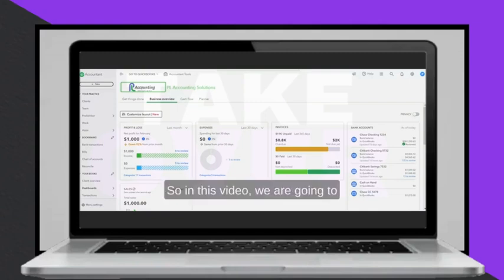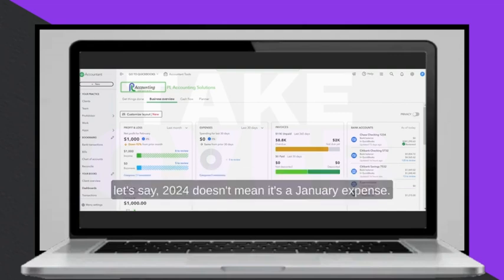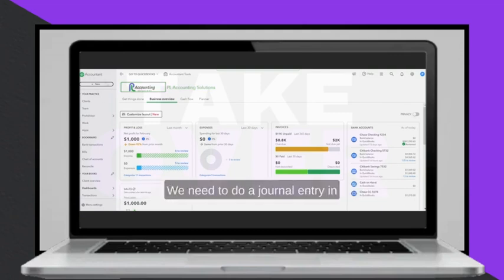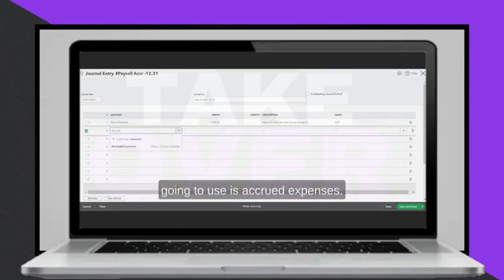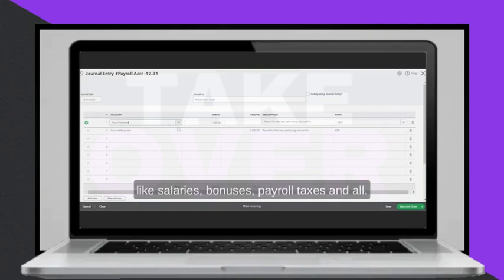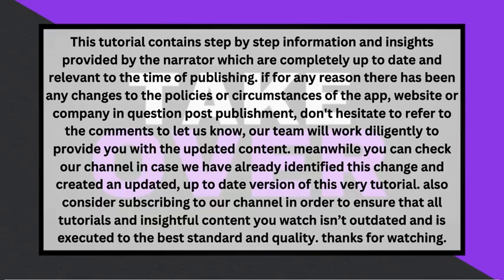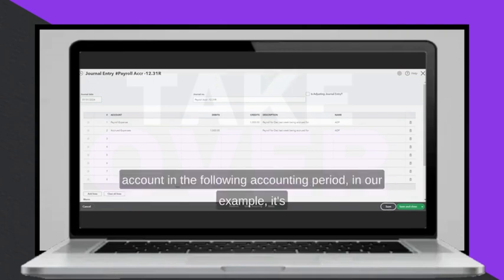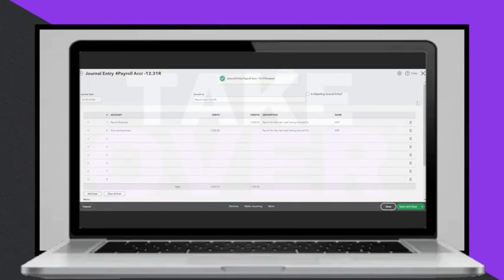How To Enter Accrued Expenses In QuickBooks Online